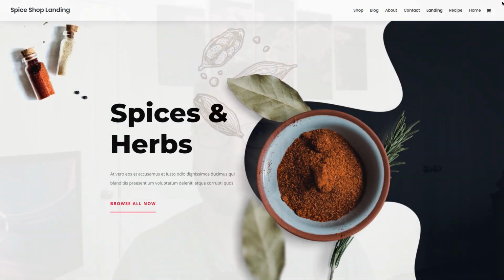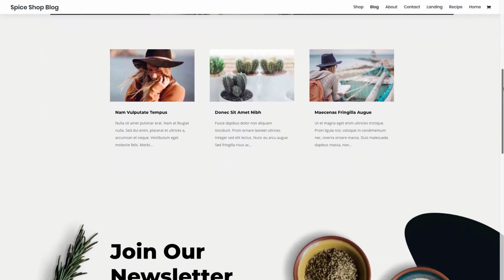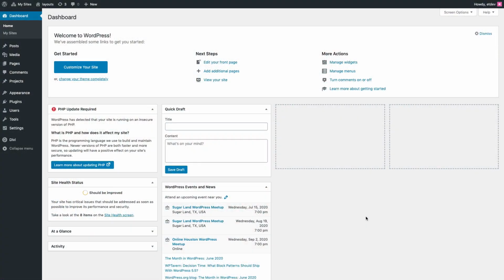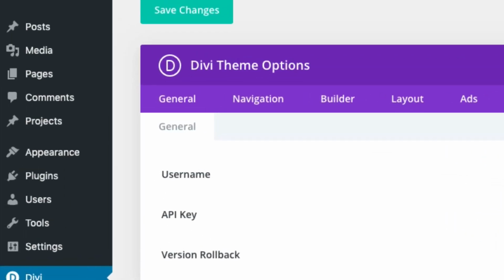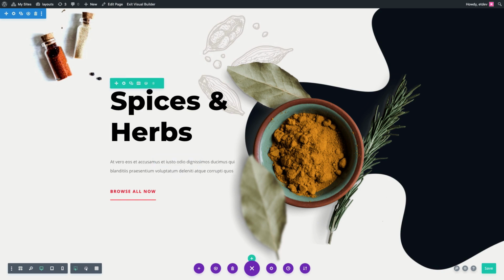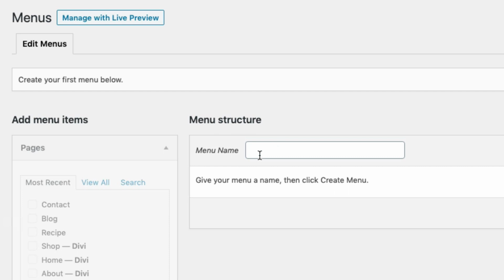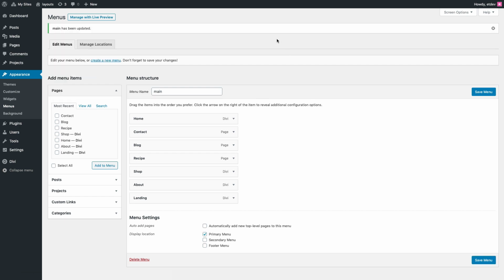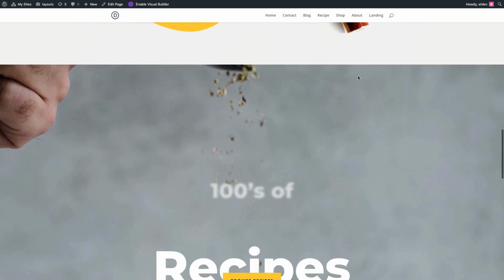Get a FREE Spice Shop Layout Pack for Divi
For this week, our design team has created a brand new Spice Shop Layout Pack. The Spice Shop layout pack is bursting with powerful imagery and clean layouts, perfect for promoting those spices! The layout has some unique elements, including a collection of custom illustrations and beautiful images that can be used to promote different spices. And the subtle motion effects added to these images are a really nice touch. The pack includes many versatile layouts including a dedicated shop page to make it easy to set up your store and a recipe page for featuring recipes on your blog.